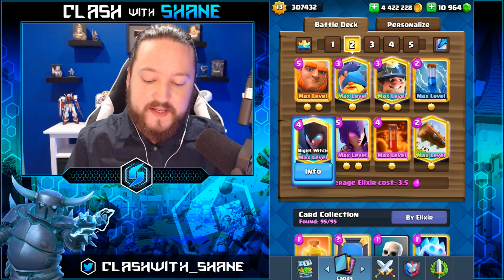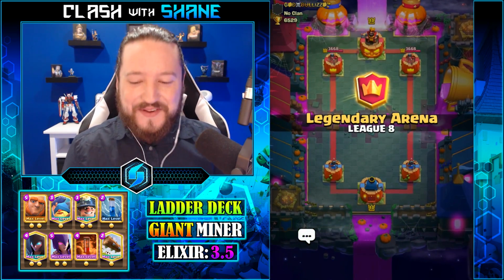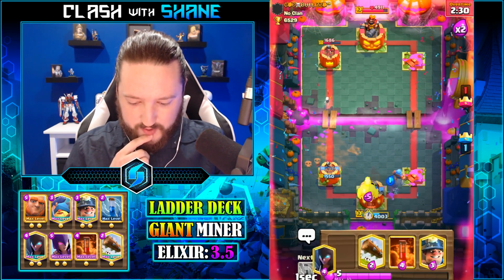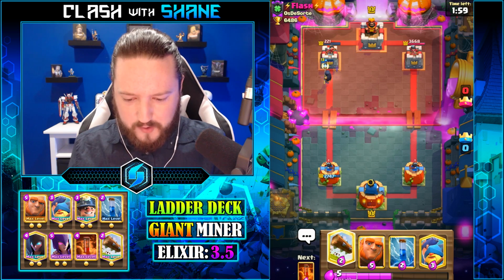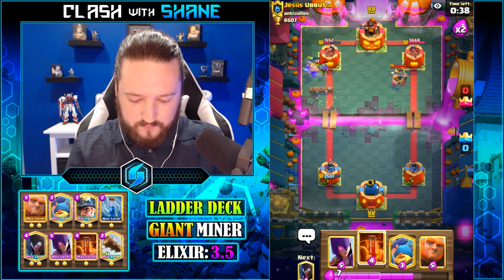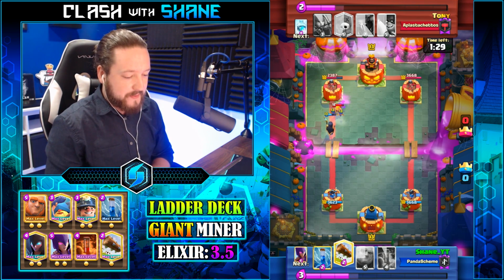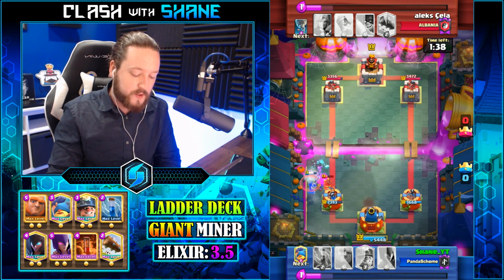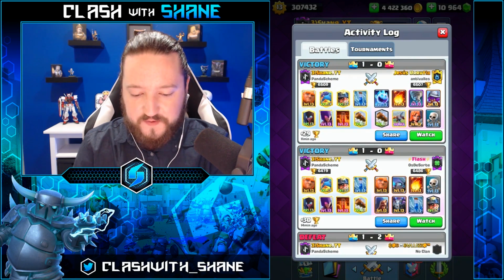7000+ TROPHY NEW LADDER DECK IN CLASH ROYALE!! EASY GIANT META!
Giant Miner Triple Spell Deck in Clash Royale for Trophy Pushing in Legendary Arena 13. Giant Double Witch Deck in Clash Royale for Ladder.

Clan 2: CLANwithSHANE

Clash of Clans: Nasty Sauce